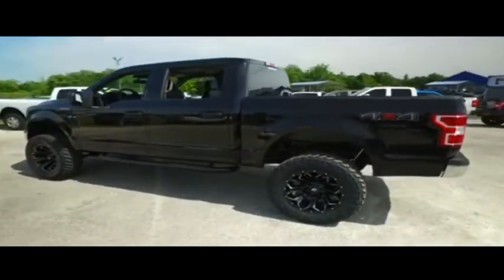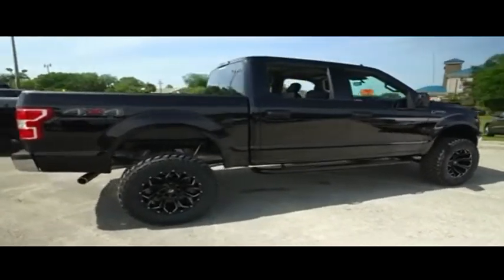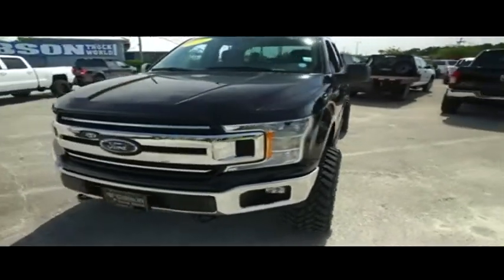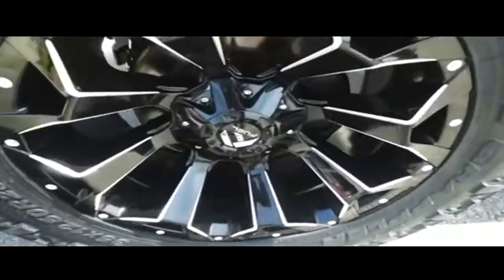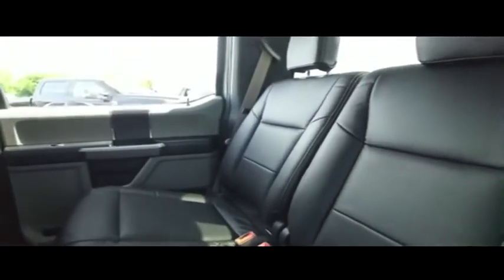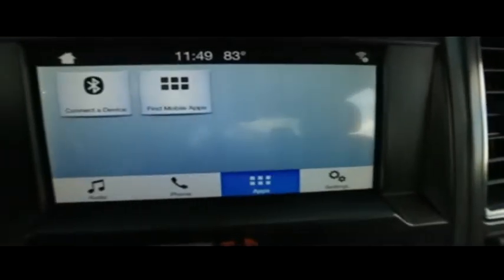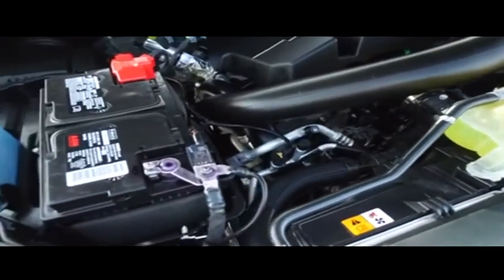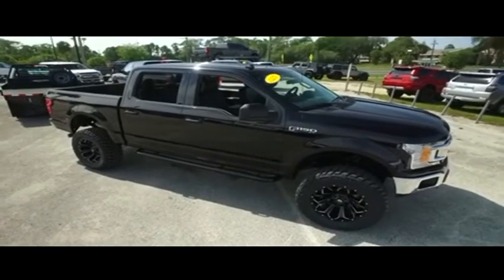2019 Ford F-150 Sanford FL 43274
2019 Ford F-150 XLT - $36995

Factory Warranty, $7,000 Brand New 6inch Lift with 35inch tires and 20inch wheels with upgraded power leather seating, $1,400 3.5 EcoBoost, $245 backup camera, 15-day exchange policy, keyless entry with alarm, tilt steering, cruise control, steering wheel controls. Factory Warranty good until 7/31/22 or 36k miles, Powertrain Warranty good until 7/31/24 or 60k miles. 2019 Ford F150 XLT Leather Crew Cab New 6inch Lifted Monster 4x4 Do not make a $3K+ mistake, B4 you buy a used truck demand to see shop bills & have the truck inspected by a 3rd party!brSTILL UNDER FACTORY WARRANTYbrbrRepair Description: Total Invested =$6,205.21br10 Mile Road Test, 135 Point Inspection, Installed Lift Kit, Mount & Balanced 4 New Tires & New Wheels, Alignment, Installed Black Leather, Installed Nerf Bars, Replaced Air Filter & Wiper Blades, Replaced Cabin Air Filter, brBattery Condition Test : Good, Alternator Condition Test : GoodbrLabor time quoted by All Data Universal ShopKeybrbr*While every attempt has been made to ensure accuracy until service is completed, please be advised listing details, selling price and pictures are subject to change. We attempt to update this inventory on a regular basis. However, there can be a lag time between the sale of a vehicle and the update of inventory